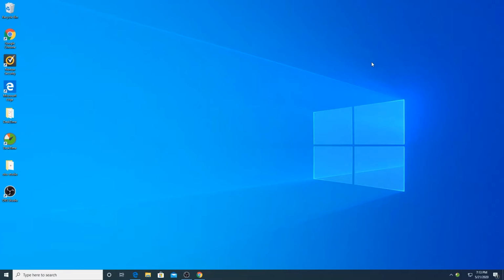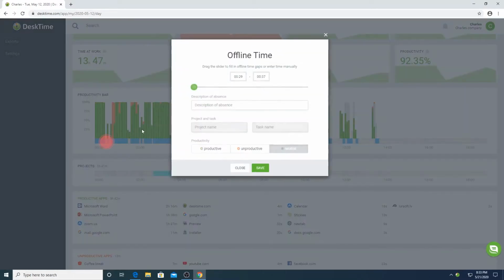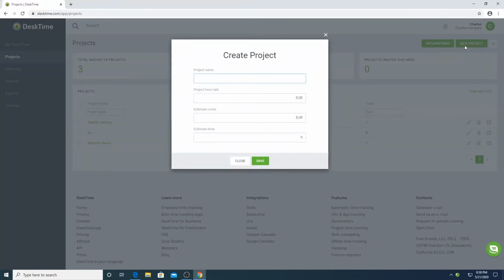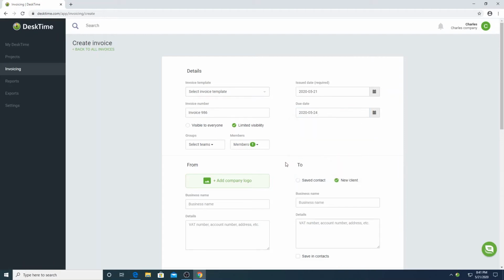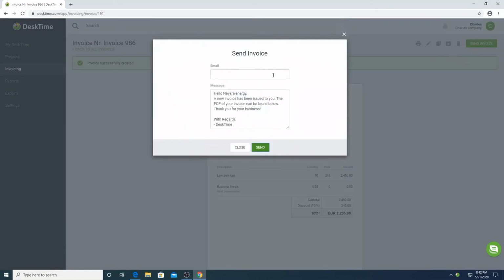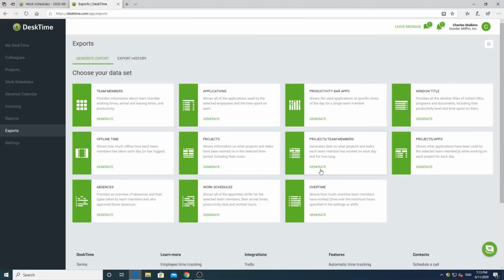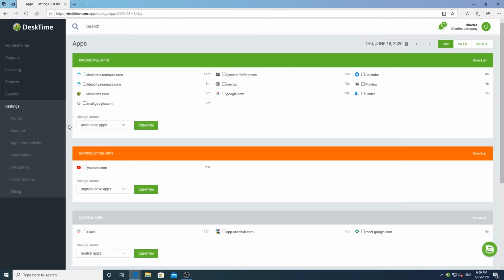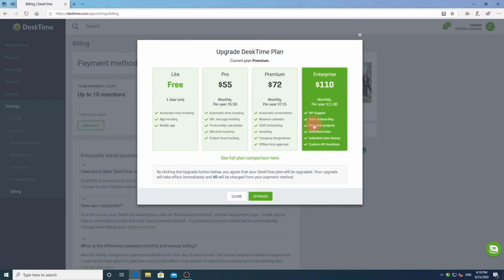DeskTime for Freelancers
Howdy freelancer, check out DeskTime's time tracking app's video tutorial! Watch the guide to explore the main features of DeskTime for freelancers, learn how to manage projects, create reports, and change the settings specific to you. Please note that as of February 1, 2023, DeskTime no longer offers the Invoicing feature.

🟢Haven't tried DeskTime yet and would like to do it? Here's your FREE 14-day trial